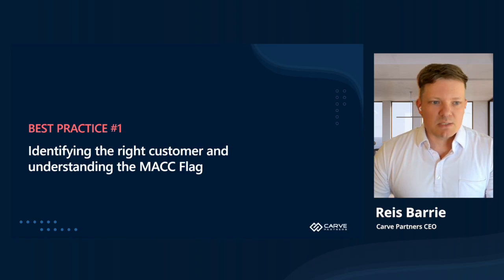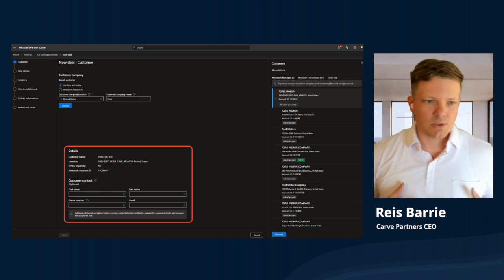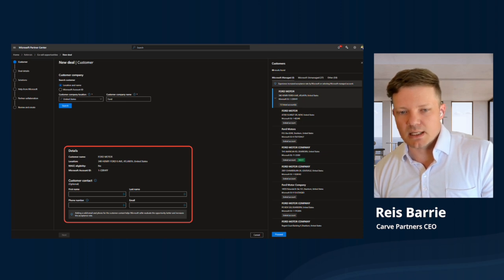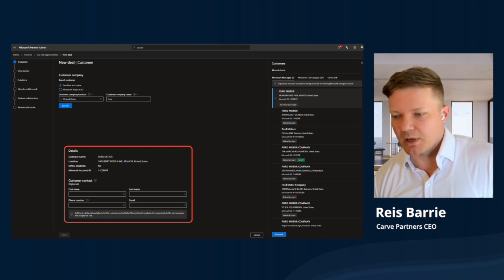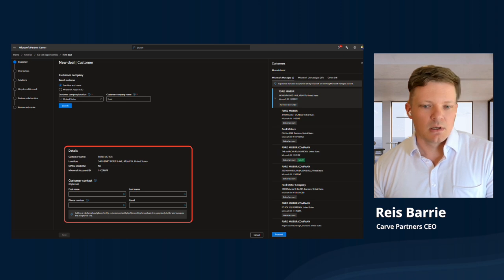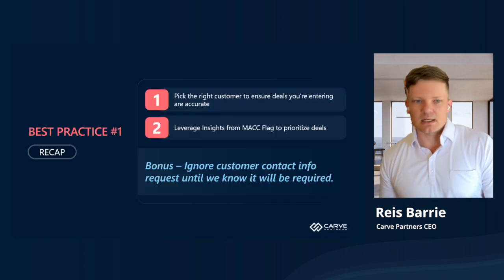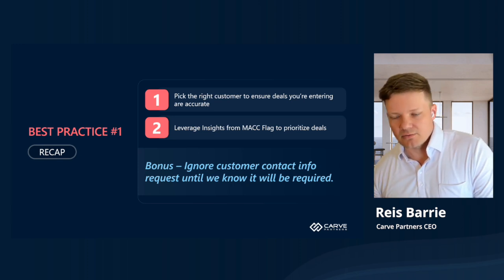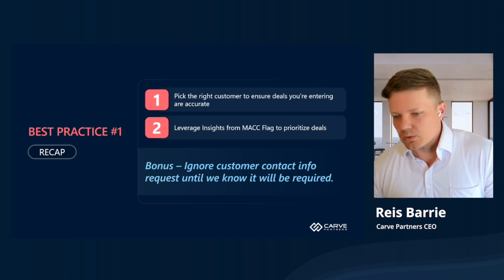Identifying the right customer and understanding the MACC Flag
Not every customer is a great fit for co-sell. In this video, we break down how to identify the right customer profile for Microsoft co-sell success — and why the MACC Flag matters more than most partners realize. Learn how to align with Microsoft field teams by understanding which deals are most valuable from their perspective.

✅ What is a MACC Flag?
✅ How to determine if your customer is a co-sell match
✅ Avoiding common partner mistakes when qualifying customers